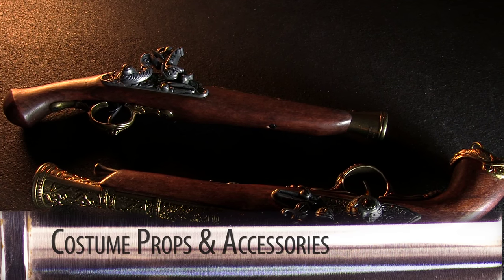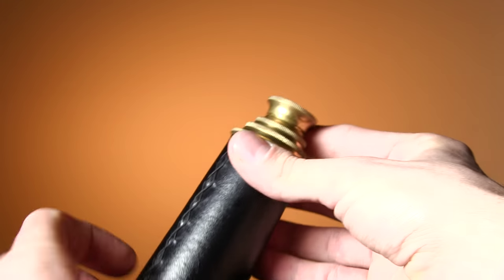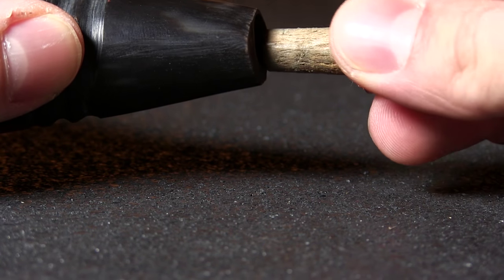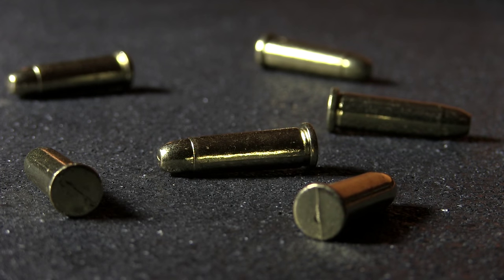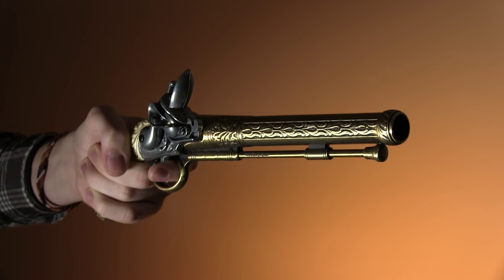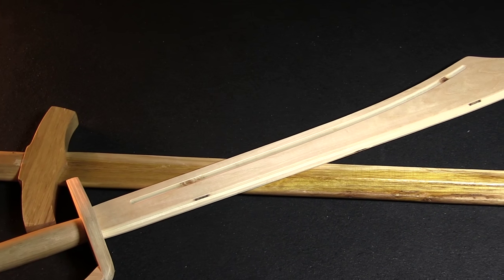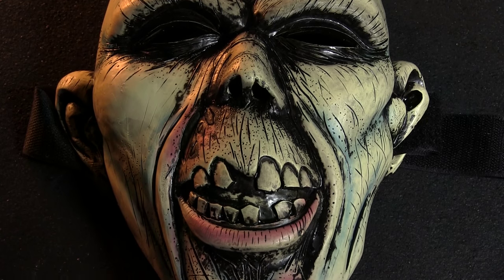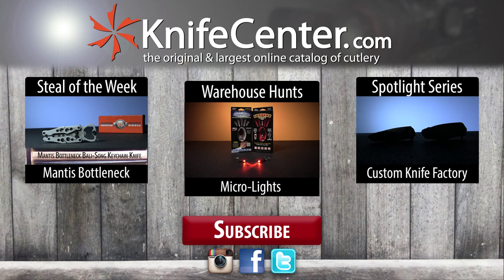Warehouse Hunts: Costume Props and Accessories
Join us every week as we plunge deep into the goblin-protected vaults of the KnifeCenter warehouse to see what treasures we can find.

This week on Warehouse Hunts it’s pistols at dawn! Or approximately 3:45 PM, but whatever. With Halloween less than a week away we know plenty of people are going to be looking to accessorize their costumes, and we’ve got you covered with all kinds of cool props.

First up, I spy… quite a bit better with this telescope than with just my little eye. This leather-wrapped, brass three-sleeve telescope not only looks authentically sea-faring, but it actually works. Adjust the length of the telescope to focus up your image and you can see quite a fair distance. This is a really fun accessory for kids and adults alike.

Next up we’ve got an accessory that is also technically functional, if in a slightly less exciting way: this reproduction powder horn. Made of wood and genuine steer horn, this thing really adds that air of authenticity to any period gunslinger get-up. The plug is actually removable too, so you could store anything you want in there, from gunpowder to Sweet & Low.

When it comes to gun-related accessories it doesn’t end there. This Civil War era leather holster with belt loop and genuine antique closure style boasts a very high quality construction. We’ve also got dummy shells for western pistols. This set of six is a great-looking recreation, just don’t try to fire them out of anything or you’re not going to have a great time.

Now I know you were worried we were just teasing you with all these firearm related accessories, but don’t you worry. Next up we have guns… lots of guns. Collector’s Armory makes a lot of super cool period pistol replicas. These are all really high quality for the price point, each one manufactured in Spain. They’ve got a ton of variety in flintlocks, with a Pirate pistol, 1700’s German style, English dueling Flintlock, and an elegant 18th Century Belgian design. All of these can be cocked and fired. Just don’t expect sparks or, y’know… a bullet. There are plenty of other varieties too, like this double-barreled Derringer. This pistol also mock-fires, and you can flip the barrels up to make a show of loading your weapon. These are all a lot of fun to play with, just ask anybody who’s walked past my desk today.

If you feel some of the more realistic props are inappropriate for your child’s trick-or-treating purposes, we’ve got a couple of simple wooden swords that should fill the bill. We have two varieties on hand, an Excalibur broad sword and a pirate’s cutlass. Not suitable for actual swashbuckling, but they’ll derring-do for your costuming needs.

For our last item let’s shake things up a little bit with this Z-Hunter Zombie face-mask. This gruesome ghoul is made from a cream resin, which makes it a little heavy to wear for those of us who skip neck day at the gym, but it can be done. Fortunately it comes with hardware for wall-mounting, lending any room that undead flare.

Overall, what we’ve looked at here is just a small selection of the costume props and accessories we have available.